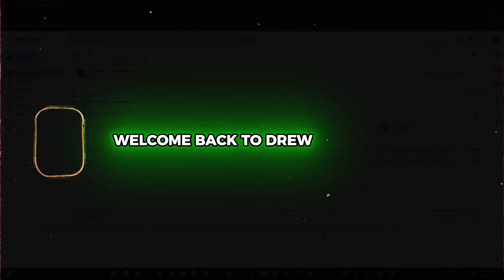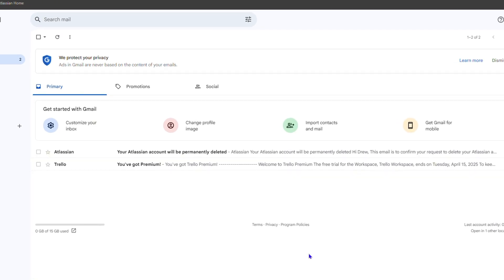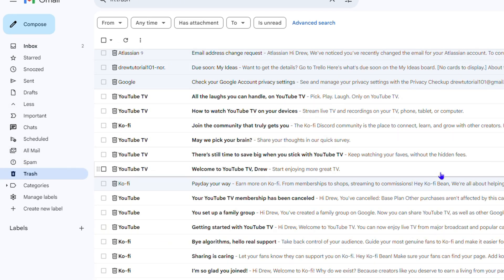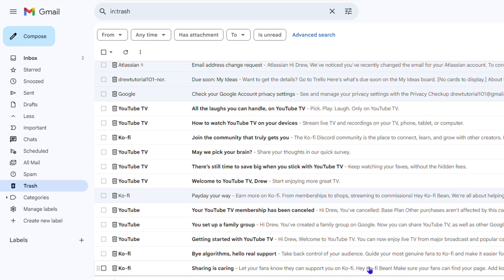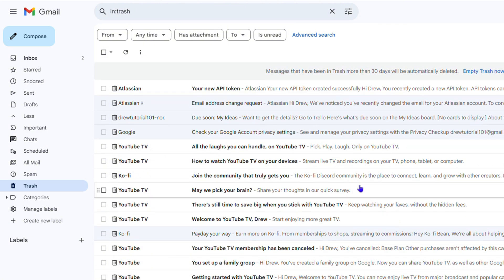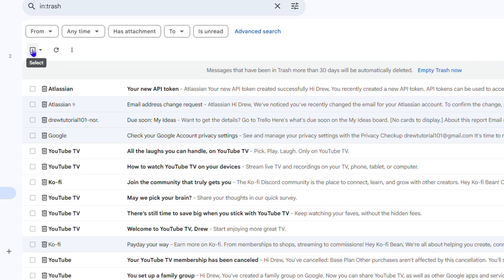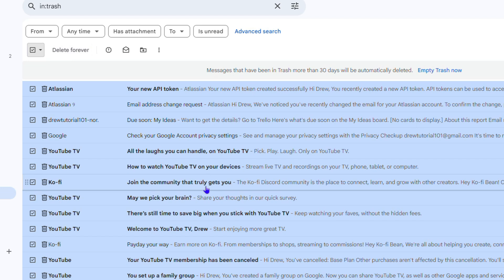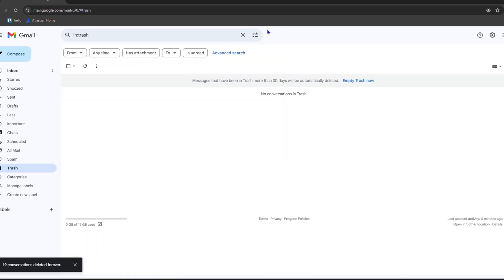How to DELETE Gmail Trash in SECONDS!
Learn how to delete Gmail trash in just seconds! Are you tired of wasting time deleting unwanted emails one by one? In this quick and easy tutorial, we'll show you a simple trick to get rid of all your Gmail trash emails in just a few clicks. Say goodbye to cluttered inboxes and hello to a more organized you! Delete Gmail trash, delete emails, delete all emails, Gmail tutorial, Gmail tips, Gmail tricks, productivity tips.